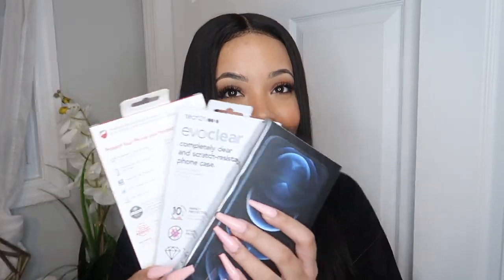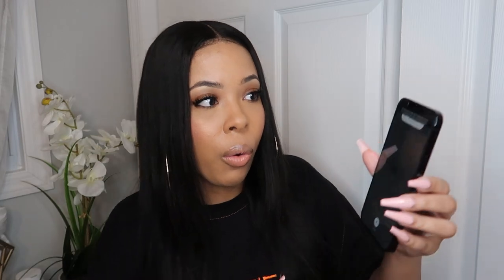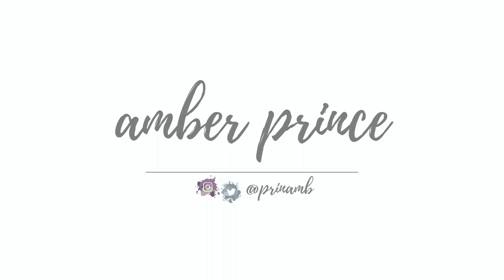UNBOXING THE NEW BLUE IPHONE 12 PRO MAX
Every two years like clockwork I seemingly have to get a phone. Watch me unbox and try to figure out this new blue iPhone 12 Pro Max from T-Mobile.

0:00-0:21 Preview
0:22-1:19 Intro
1:20-5:05 Back Story on why I'm getting a new phone
5:06-22:24 Unboxing

If you missed when I did this before, check it out:
“UNBOXING THE NEW GOLD IPHONE XS MAX”

Some cheaper alternatives to the clear case and screen protector I have:

Spigen Ultra Hybrid Designed for iPhone 12 Pro Max Case (2020) - Crystal Clear

AEDILYS Compatible with iPhone 12 Pro Max Case (2020),[Airbag Series] with [2 x Screen Protector] [Military Grade] | 15Ft. Drop Tested [Scratch-Resistant] 6.7Inch- Clear

QHOHQ 3 Pack Screen Protector for iPhone 12 Pro Max [6.7”] with 2 Packs Tempered Glass Camera Lens Protector, Tempered Glass Film, 9H Hardness - HD - 2.5D Edge - Bubble Free - Scratch Resistant

For all, with all in mind.
Shop @atlastalash for your lash needs 🖤

However, I only recommend products or services I use personally and believe will be good for my viewers. I am disclosing this in accordance with the Federal Trade Commission guidelines concerning the use of endorsements and testimonials in advertising.